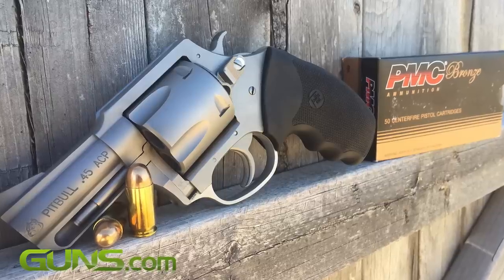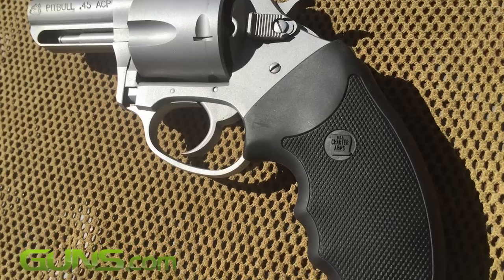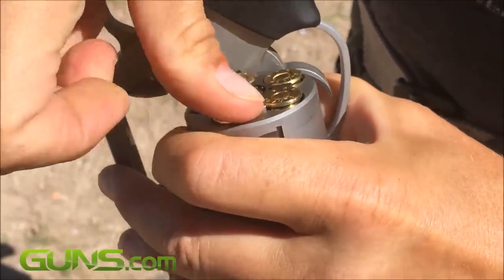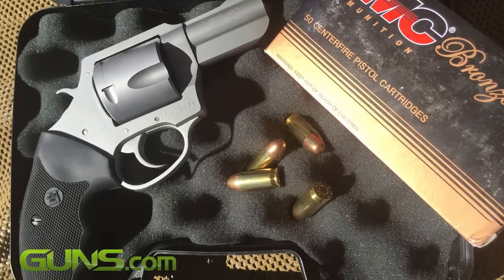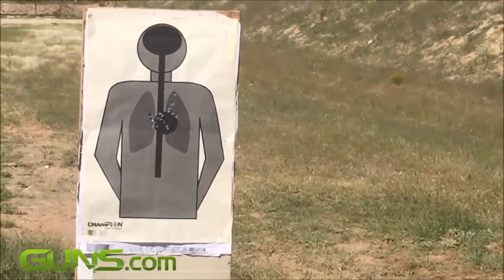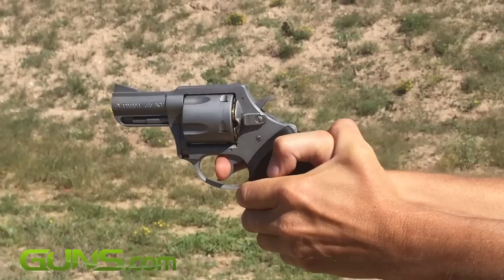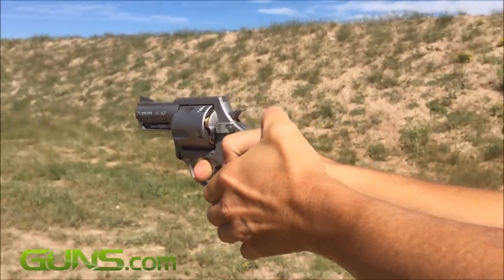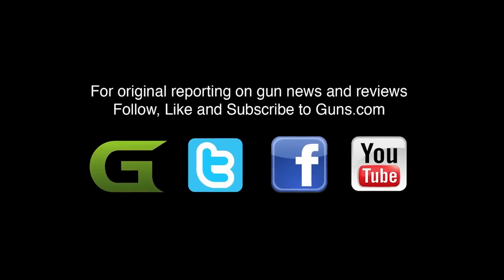Charter Arms Pitbull Revolver in .45 ACP Review